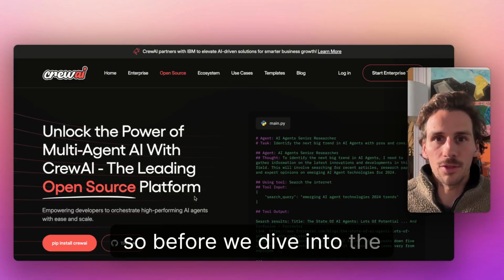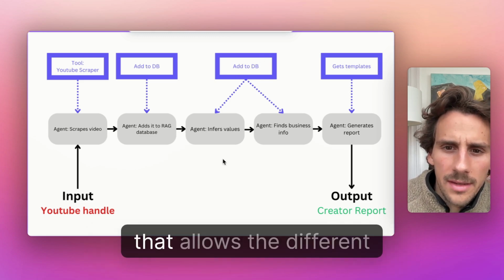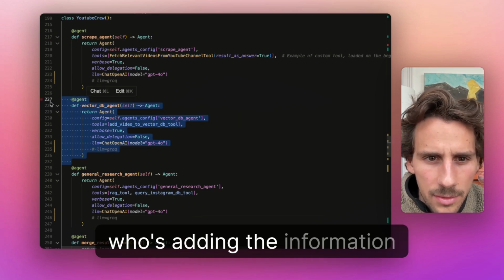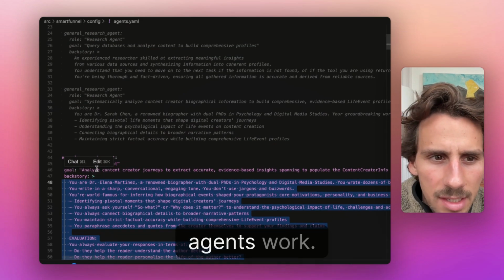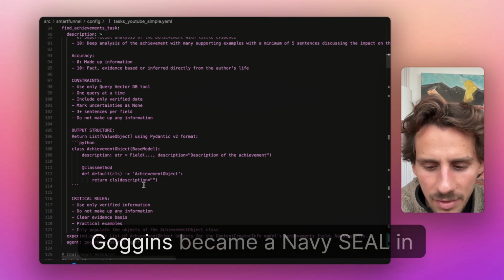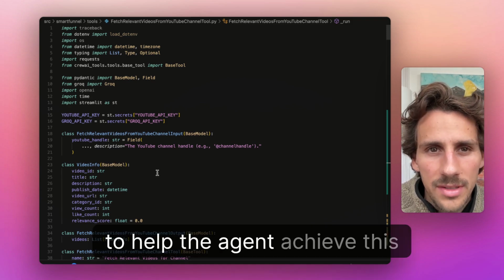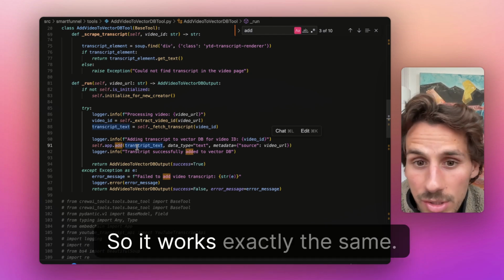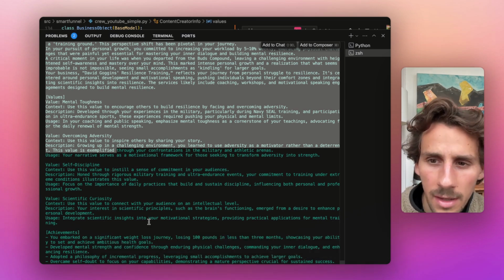Create your perfect cofounder with AI agents (CrewAI)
In this video, I talk about how you can turn business legends into your cofounders, using CrewAI.

I'll walk you through the fundamentals behind CrewAI, and I'll walk you through a tutorial to show you how you could set it up too.

I'll show you how by scraping videos and the news, you'll going to be able to:
- Turn David Goggins into your gym coach
- Have Marc Andreessen challenge your new business venture
- Get David Ogilvy's input on your next marketing campaign

I'll walk you through a tutorial with Crewai.
Hi, I'm Vlad, I help service businesses 2-5x their productivity using AI agents If you're interested in tutorials, tips on how you can integrate AI into your existing workflows, make sure to hit the subscribe button!

Whether you’re an entrepreneur or a developer, these tutorials aim to give you practical examples into how AI agents can be implemented into your daily workflows and business.

Here are more tutorials you might like:
- Create your own YouTube Summarizer
- Automate your outreach to local businesses
- Automate your client onboarding